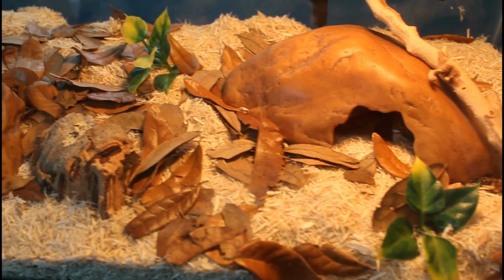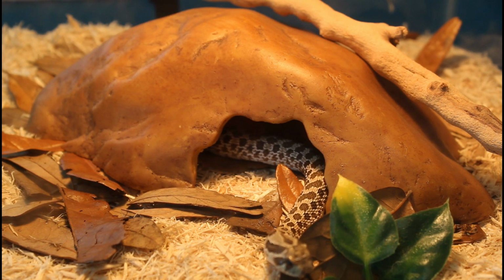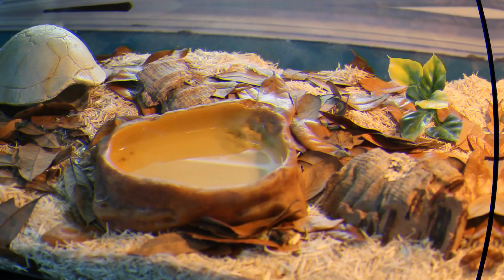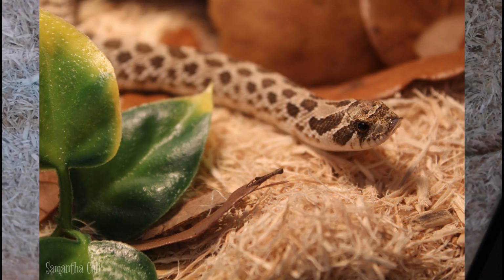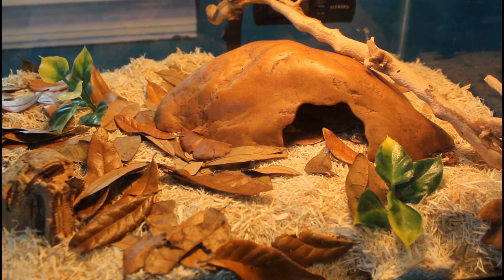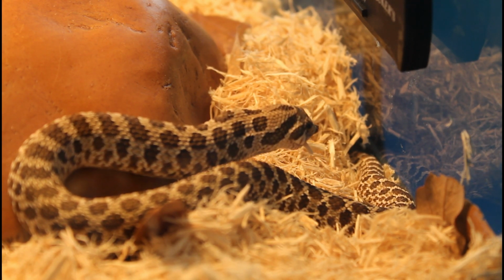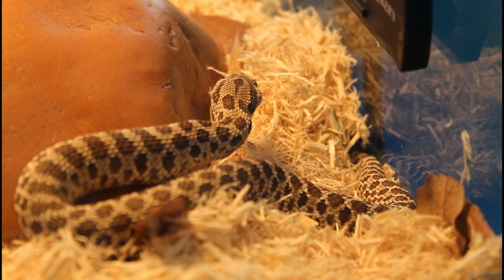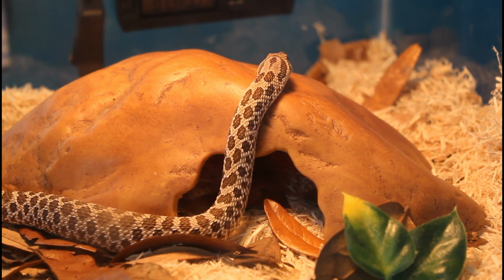Hognose Snake Care!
DISCLAIMER: SNAKE FEEDING AT 4:28 - 6:29

This video is all about Hognose Snake Care! I discuss proper temperatures, humidity, enclosure size, feeding, and enrichment for this wonderful species of snake.